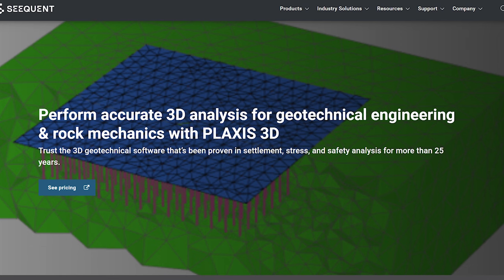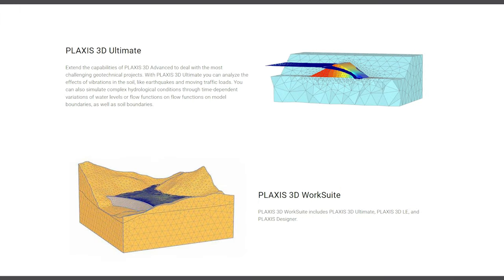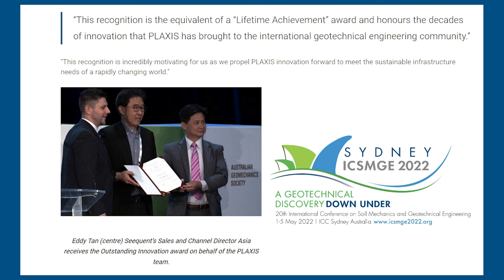The Power of Cutting-Edge Geotechnical Engineering Software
In this video, Dr. Ronald B.J. Brinkgreve and Micha van der Sloot unravel the power of PLAXIS software. Discover how it tackles common and complex geotechnical challenges in soil and rock, offering advanced analyses for excavations, foundations, tunnels, and more.

0:00 Intro
0:49 Sponsor Tensar+
2:11 Ronald and Micha’s Professional Career Overview
4:40 The Beginning and Growth of Plaxis Software
7:49 The Inspiring Challenges that Shaped Plaxis Development
11:00 The Advantages of Plaxis Software
14:41 The Expertise Behind the Plaxis Evolution
17:36 Success Stories and Case Studies Revealed
22:56 The Impact of User Success Group's
25:00 Future Innovations for Plaxis
30:15 Final Piece of Advice
32:17 Outro